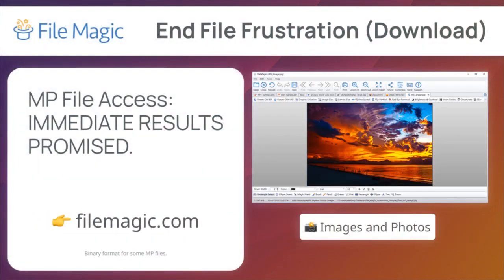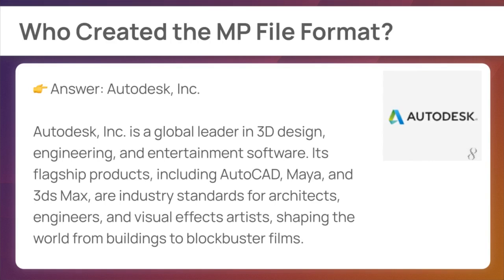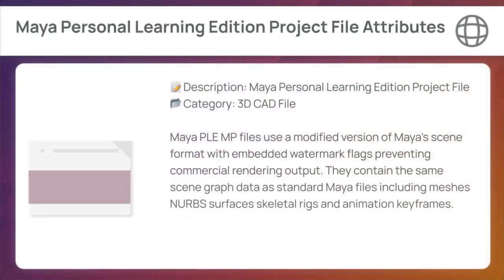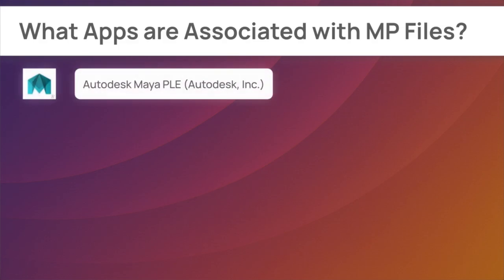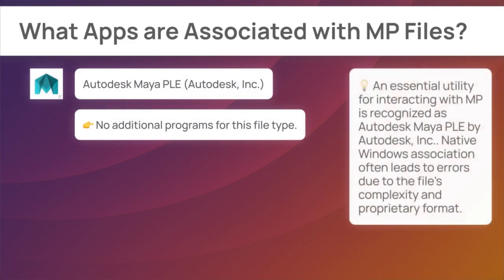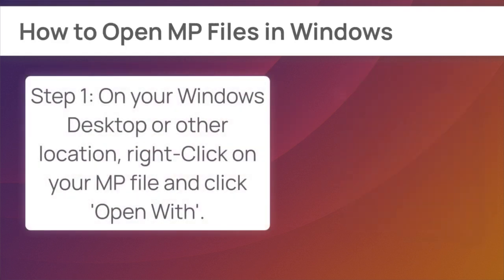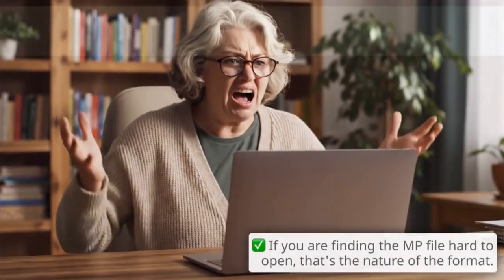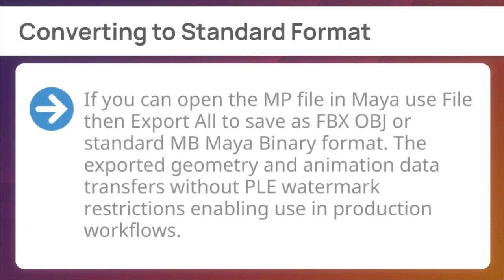How to Open MP Files (Maya)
Windows won’t open your Maya Personal Learning Edition Project File? That’s a common issue. In this short tutorial, I’ll explain how to open, view, and troubleshoot MP files on Windows, including formats your PC doesn’t understand.

MP files are project files from Maya Personal Learning Edition PLE a free educational version of Autodesk Maya for learning 3D animation and modeling. They contain scene data with 3D models animations materials and rendering configurations watermarked for non-commercial use.

Maya PLE MP files use a modified version of Maya's scene format with embedded watermark flags preventing commercial rendering output. They contain the same scene graph data as standard Maya files including meshes NURBS surfaces skeletal rigs and animation keyframes.

▶ Video Content:

- Migrating to Current Maya
- Understand how the MP file format originated
- Learn what the MP file is and what it’s used for
- Repair corrupted or incorrect MP file associations
- Use the proper application to open the MP file safely
- Fix Windows problems that keep MP files from opening
- Converting to Standard Format

▶ Opening MP Files:

Autodesk Maya PLE (Autodesk, Inc.)

🛠️ Troubleshooting Steps:

1️⃣ Opening the File

Maya PLE files can be opened in the PLE version of Maya. Full commercial Maya versions may not directly open PLE-formatted files. If you have a Maya license try opening and accepting any format conversion prompts. Maya Student Edition files use standard MA/MB formats instead.

2️⃣ Converting to Standard Format

If you can open the MP file in Maya use File then Export All to save as FBX OBJ or standard MB Maya Binary format. The exported geometry and animation data transfers without PLE watermark restrictions enabling use in production workflows.

3️⃣ Migrating to Current Maya

Autodesk now offers free Maya student licenses that create standard MA/MB files without PLE restrictions. Upgrade from PLE to the free student version for full Maya functionality. Recreate PLE projects in the student version for unrestricted 3D content creation.

Timestamps:

00:00 - Open MP File (Quick Start)
00:27 - MP Files 101
00:45 - MP Format Layout and Structure
01:03 - MP Software List
01:24 - How Do I Open a MP?
01:50 - Repairing MP Files
02:49 - Using a Universal File Viewer